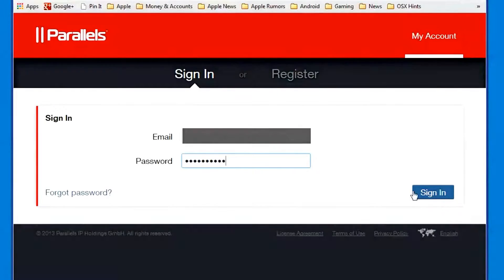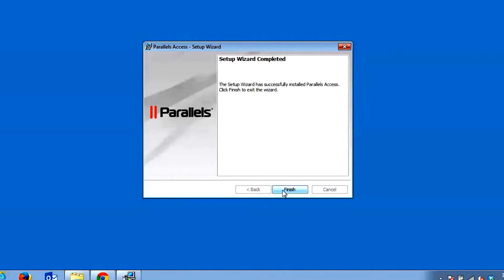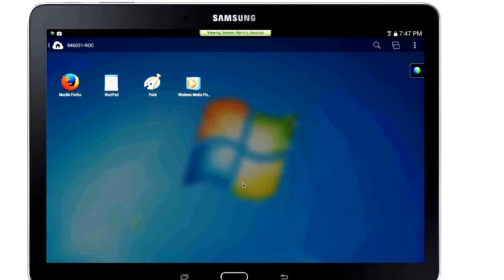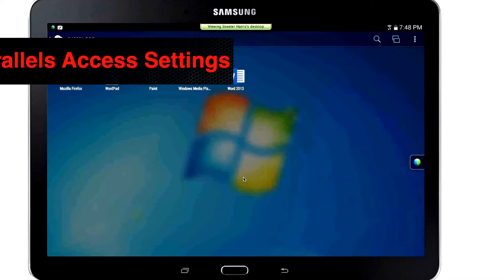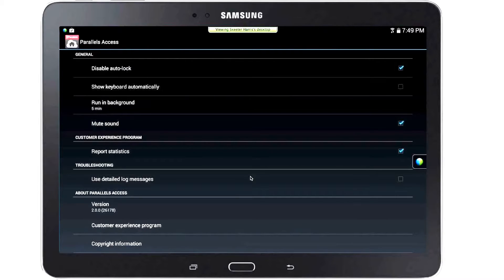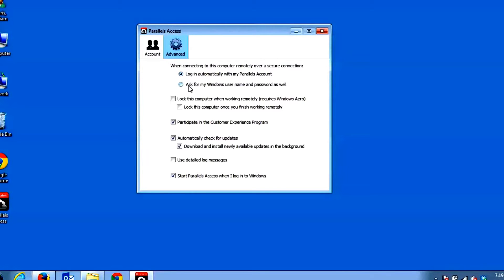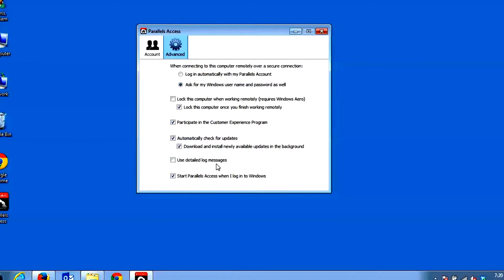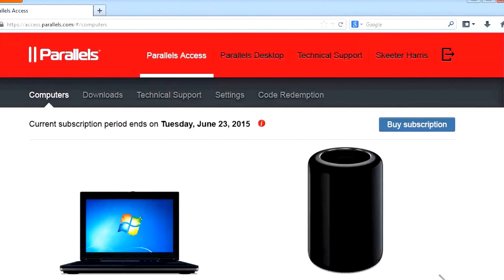tutorial manage parallers access on adroid